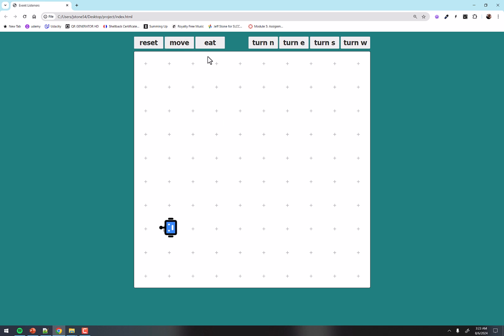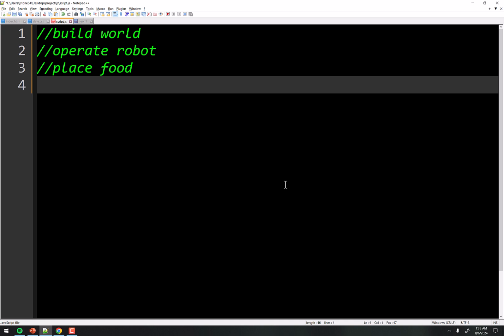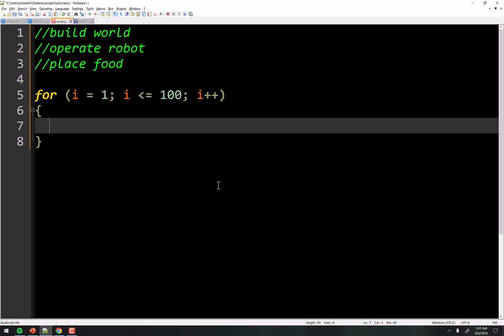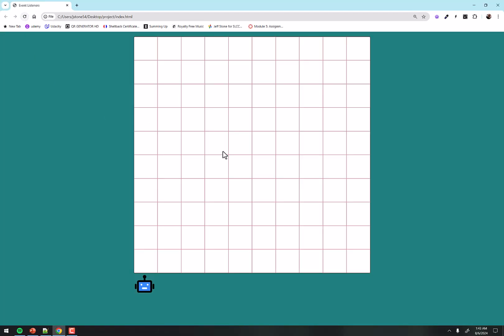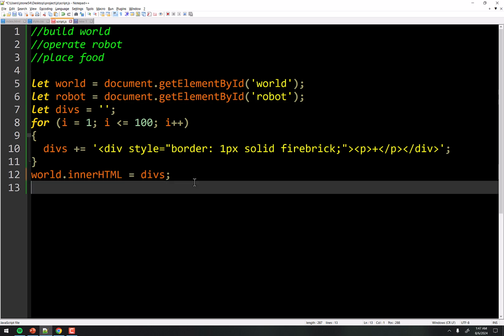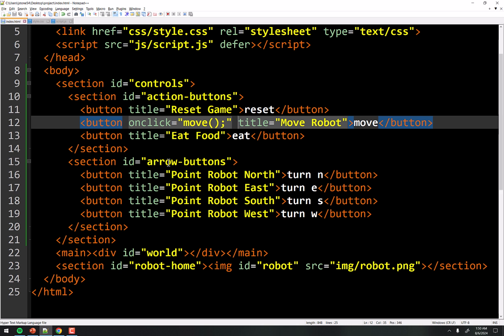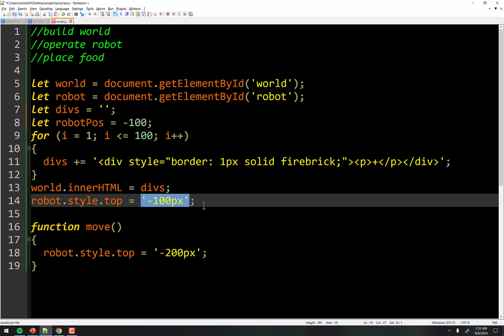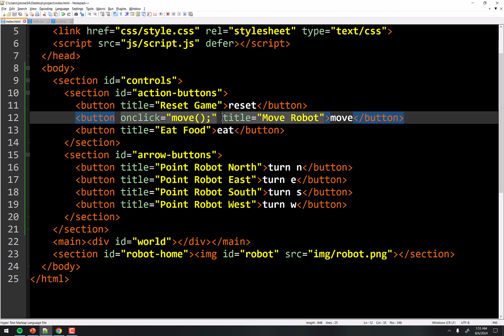JavaScript Event Listeners Part 1a: Building the Robot's World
Module 3 Lecture 1 Part a